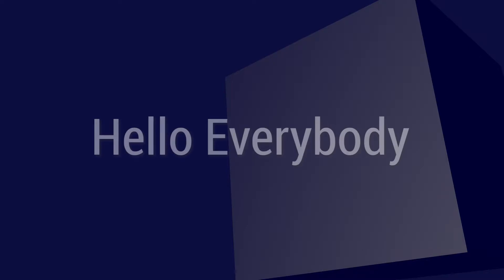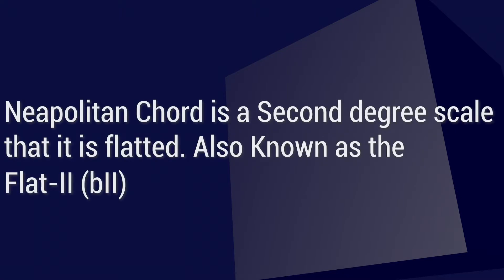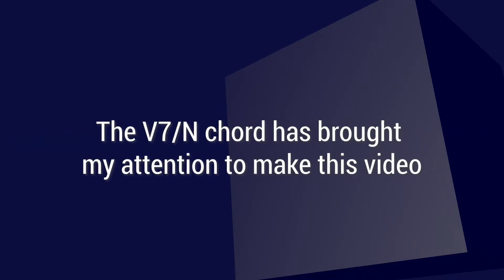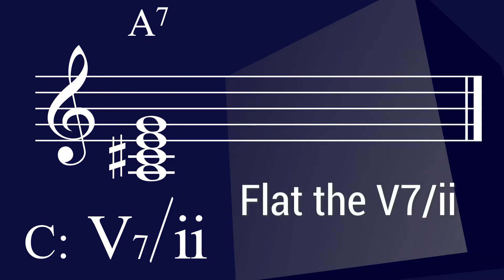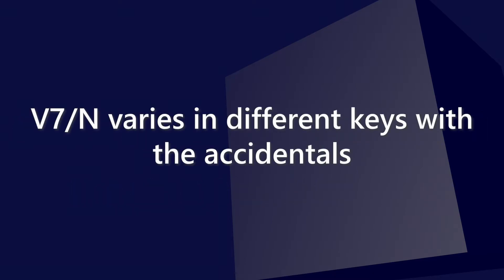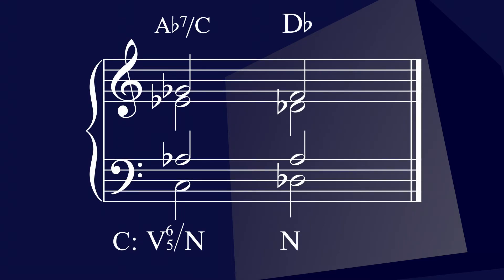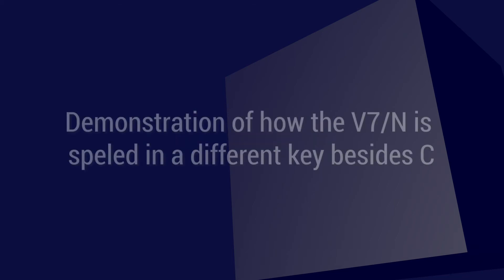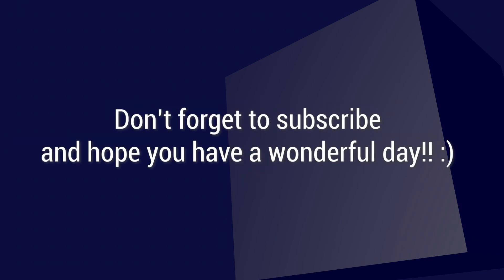Secondary Chords resolving to the Neapolitan Sixth Chord Part 1 - Secondary Dominant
This is a demonstration of how it works with the Secondary Dominant tonicize to the "N or N6" Chord.

Secondary leading tone will be in the part 2 in the future